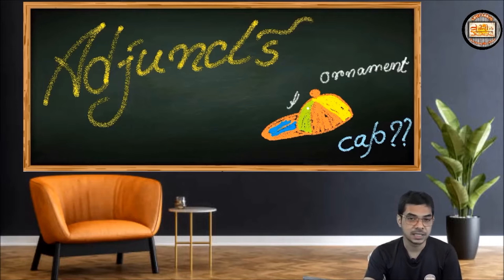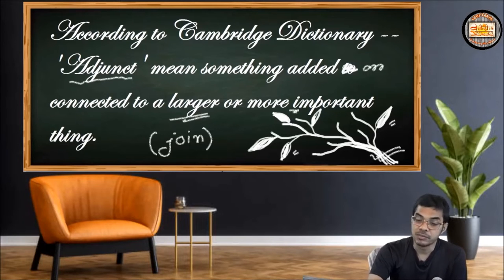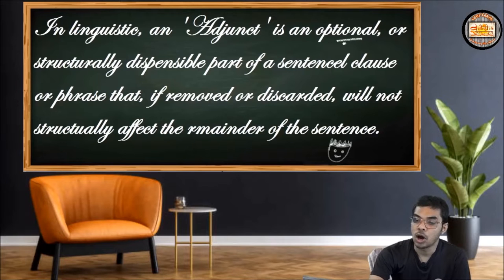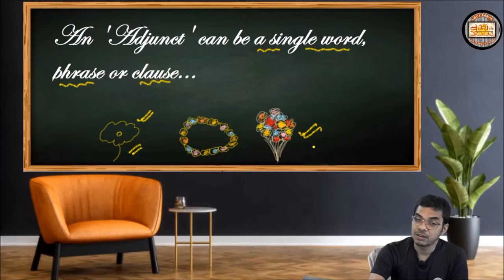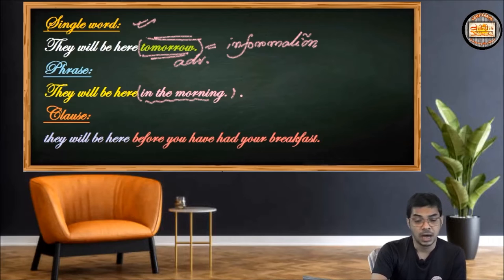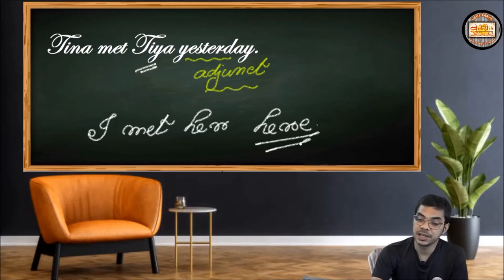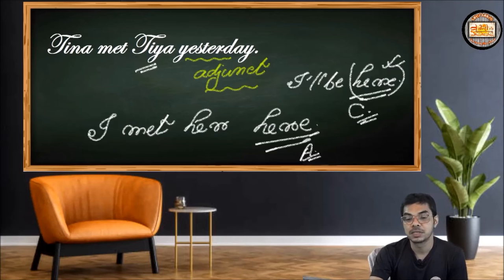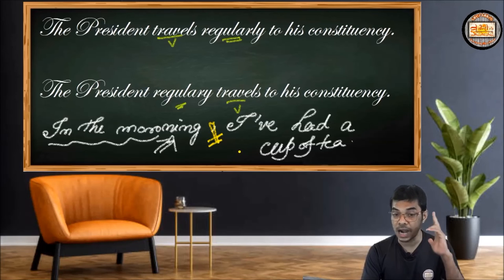Adjuncts - What it is! - Complement vs Adjunct - A simple approach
Adjuncts are confusing, at least sometimes.
Here we'll discuss about the adjuncts and how are they different from complements.
Let's learn some small things regarding the language we are so fond of.
English grammar is fun if you really learn the tricks and tips of the language.